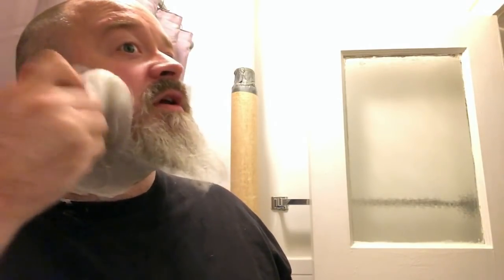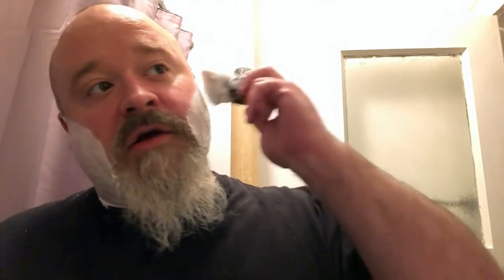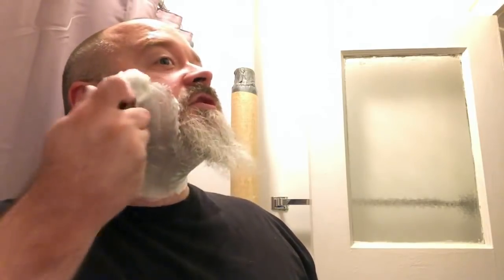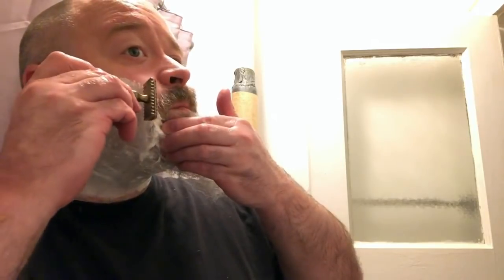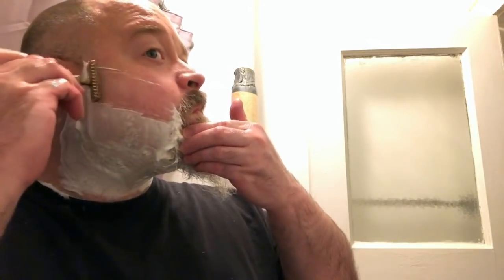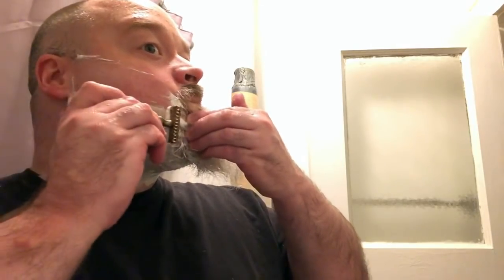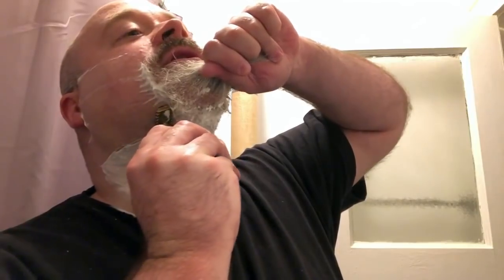Irish Coffee by Catie's Bubbles - The Daily Shave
Hiya folks! Thanks for joining me for another Daily Shave. Today’s wake-me-up shave was coffee themed. A nice sweet coffee and whisky scent with Catie’s Bubbles Irish coffee.  Followed by a whallop of dark strong coffee with Uncle Jon’s Fresh Roast aftershave. I tied it all together with the Yaqi espresso brush.

The timeless bronze open comb got the job done in three passes, but I pushed it with the cleanup and was rewarded with some weepers under the goatee. Next time I have a few weeks growth I think I’m now it down with a straight razor on the first pass. Hope to see you then.